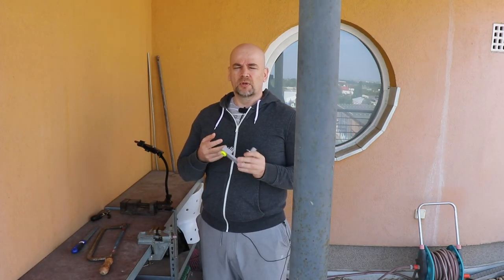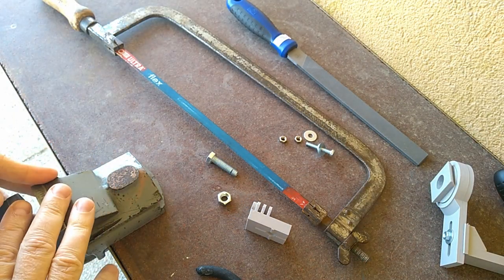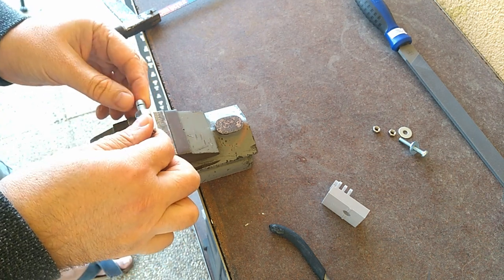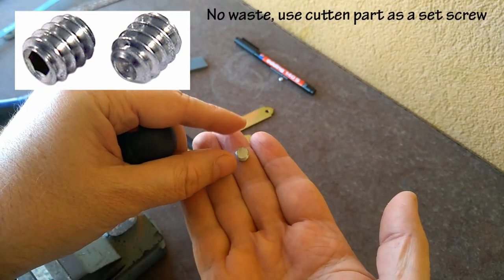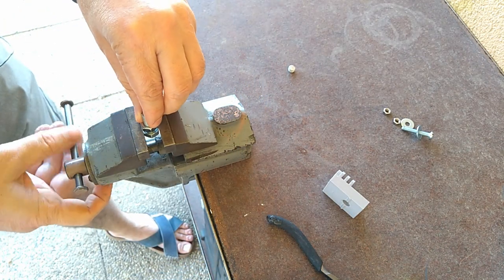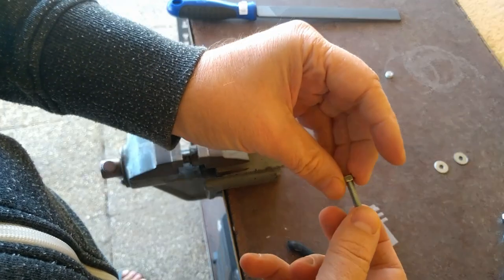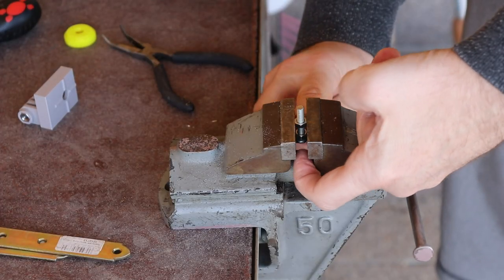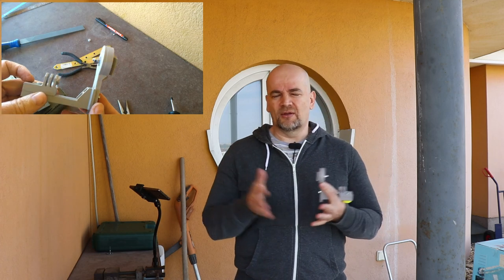How to cut down the screw (bolt) without damaging the thread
In this video I will show you how to shorten the bolt or machine screw without damaging the thread using only hand tools. The real power of 3D printed object is when you are combine it with other common or standard objects, like screws for example. But sometimes we don't have exact length of specific bolt. Just with cutting it, the thread will be damaged, that's why it is important to do it properly. In this video I am cutting two screws from panoramic head from my latest episode. First one is M8 with hexagonal head and this is easier to do compared to M5 with cylindrical head. All we need are simple hand tools like vise, hacksaw (for metal), file and additional nut(s).